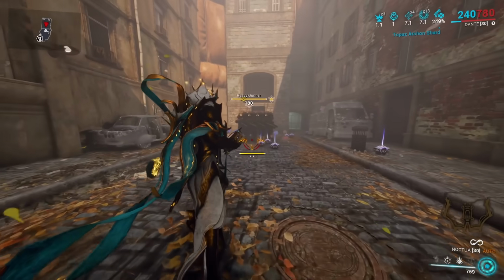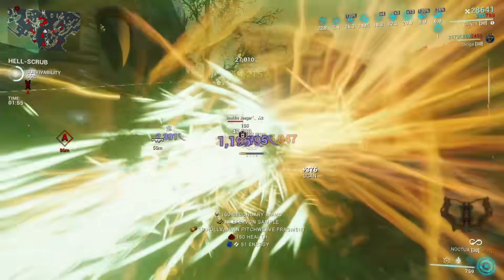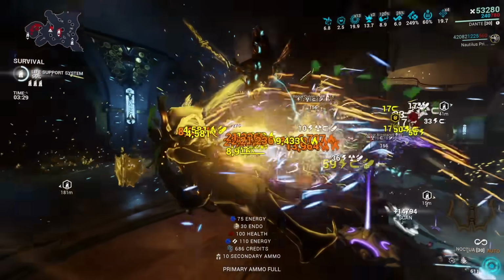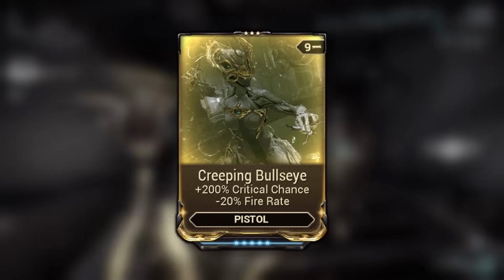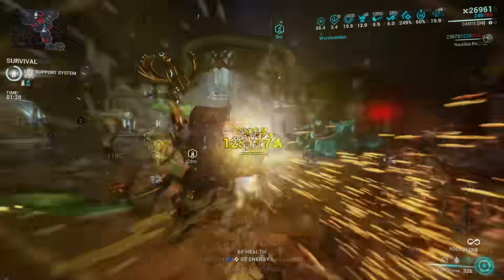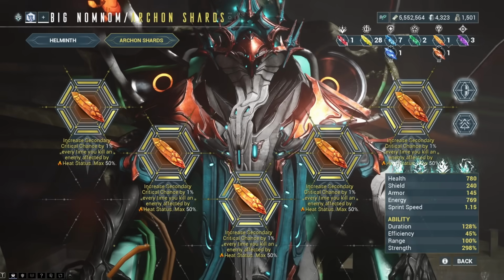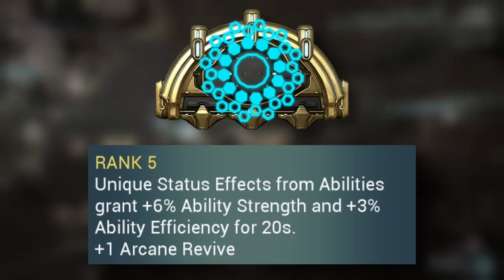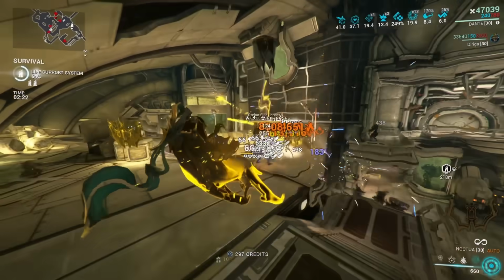Warframe NERFED Dante... Now he's BETTER than EVER!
Dante is one of the BEST Warframes in 2025! He got nerfed in the past but now he is S-Tier! So in this Warframe Dante Guide, we will go over why he is so strong and how you can build him to DESTROY Steel path!

► CHAPTERS:
0:00 - The Fall... and Fall... and Rise of Dante!
0:52 - Dante's Abilities
4:32 - Noctua Build and what you MUST know about Galvanized Shot
9:56 - Building Dante in 2025